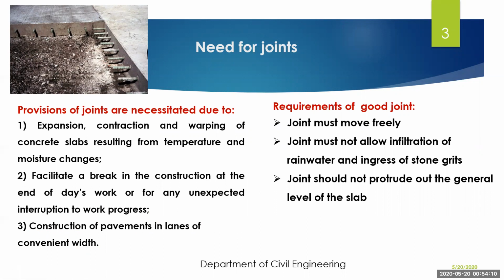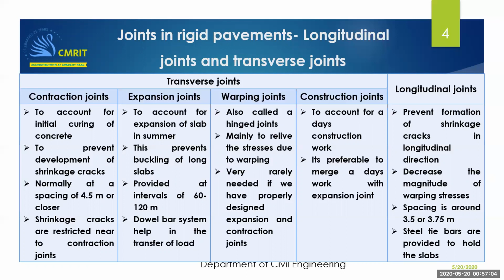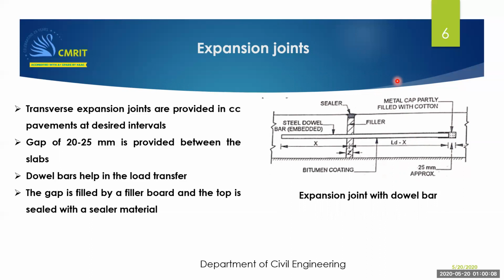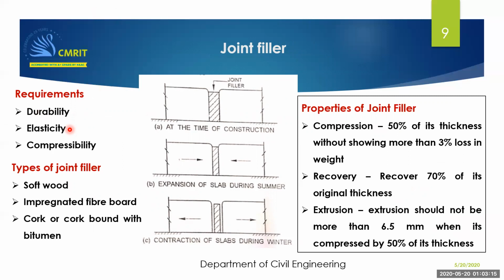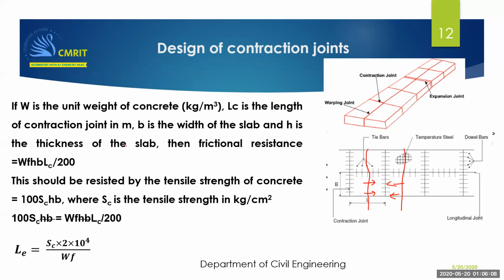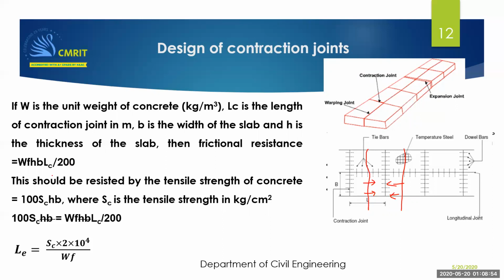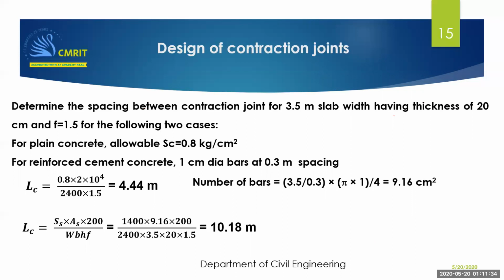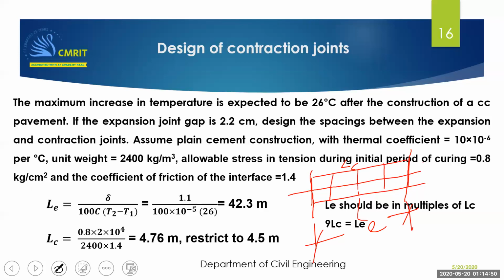Design of joints